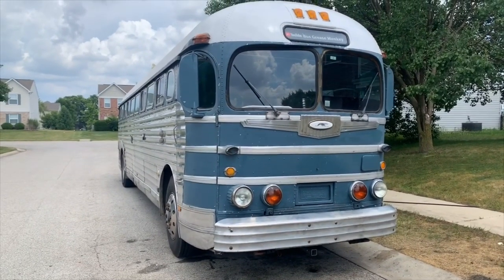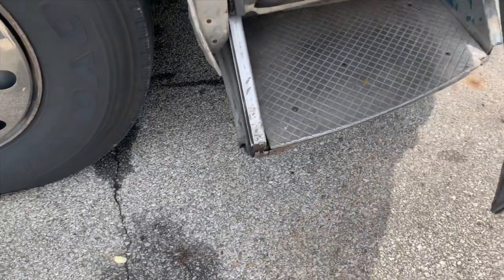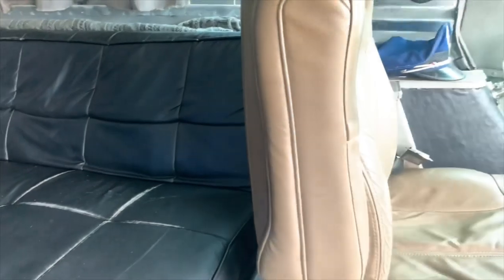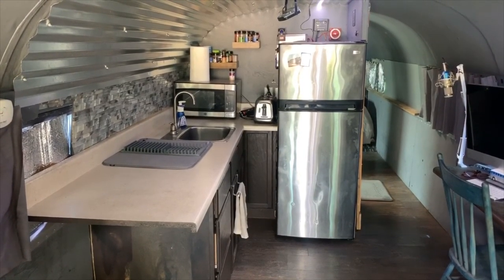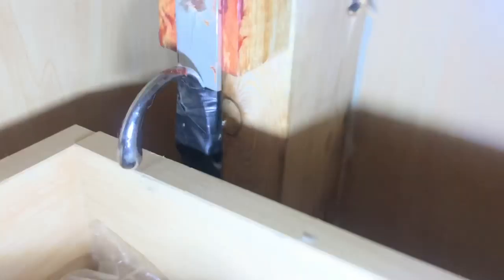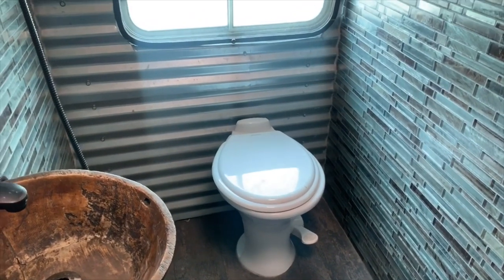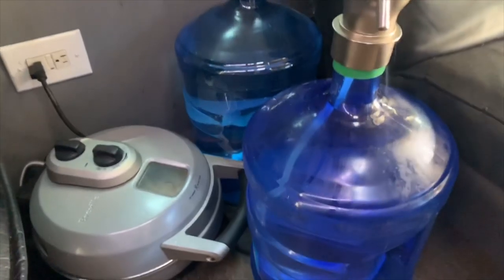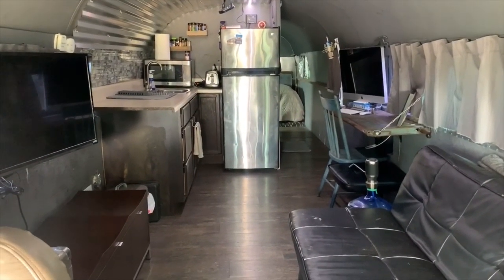Vintage bus tour gm bus 3751 silversides rv conversion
Here is a tour of my vintage bus. This rv conversion has an industrial design with lots of little special touches.  It’s like vanlife on a slightly bigger scale

Here is the link to the water dispenser.